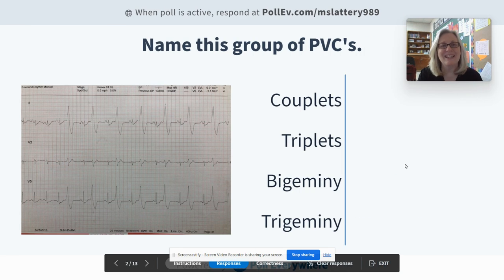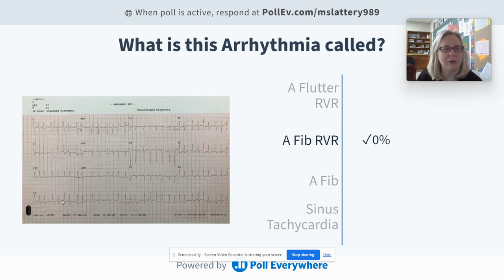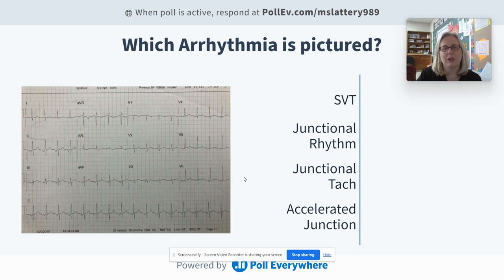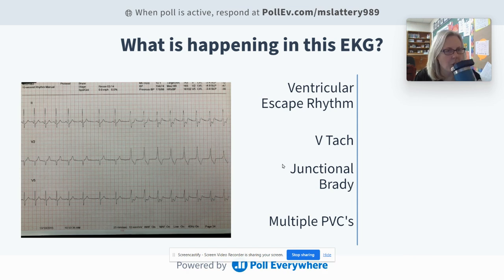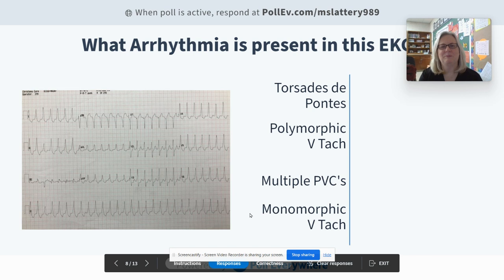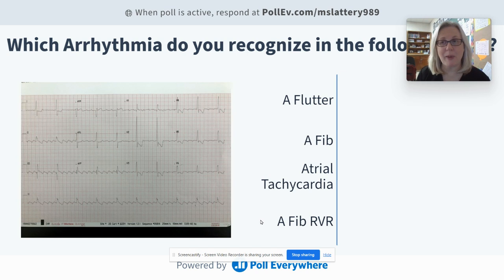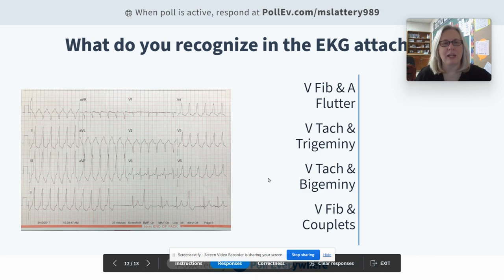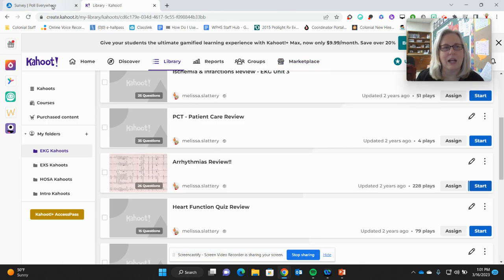HLH215 Video Lesson 3/20/23